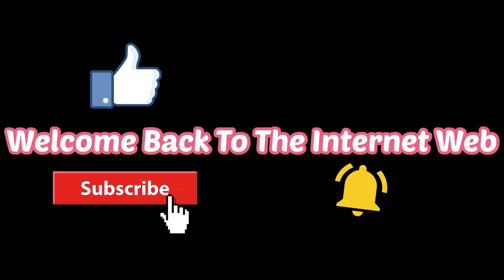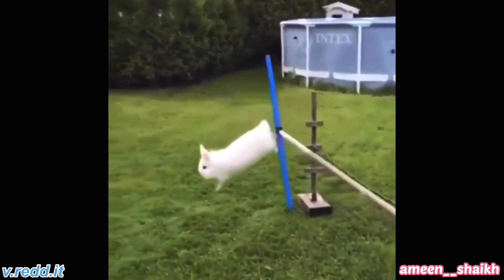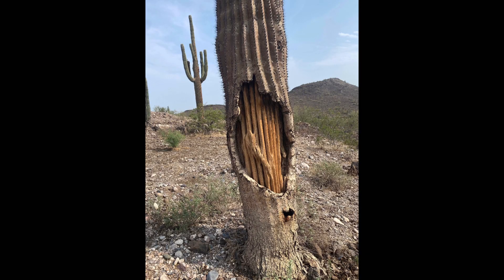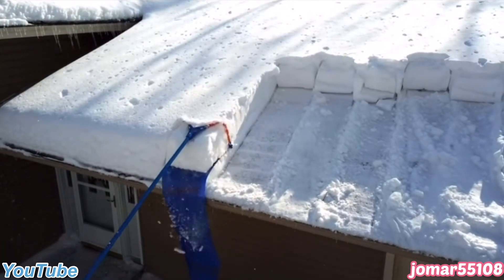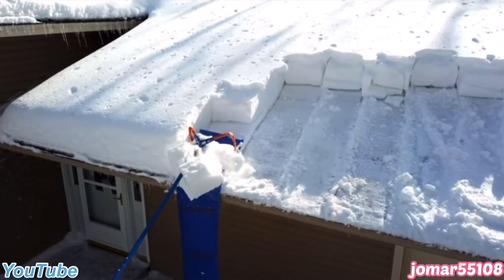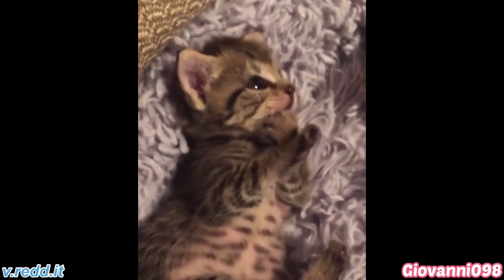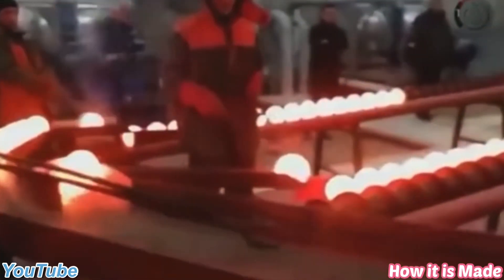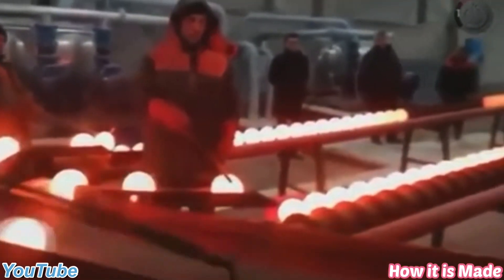Rabbit Jumps Over Hurdles